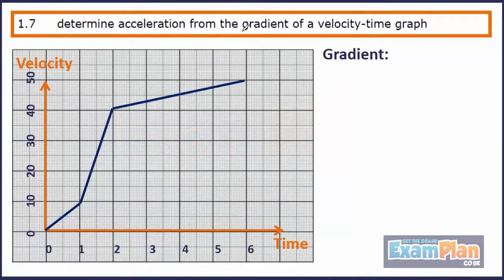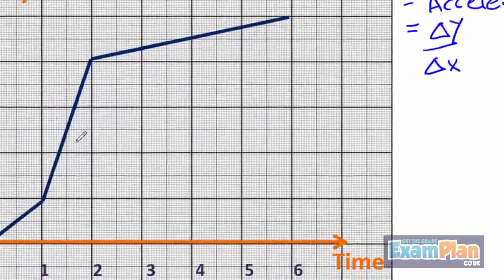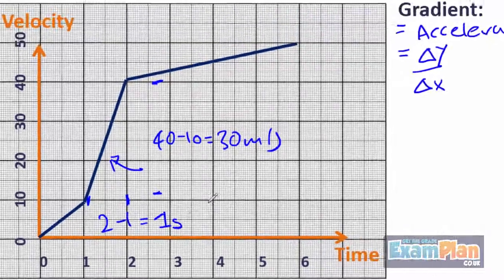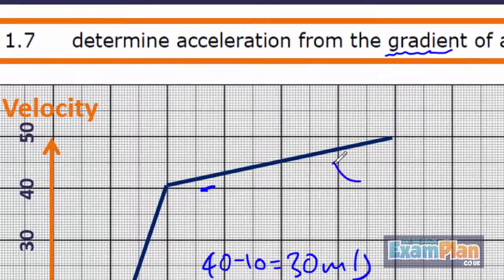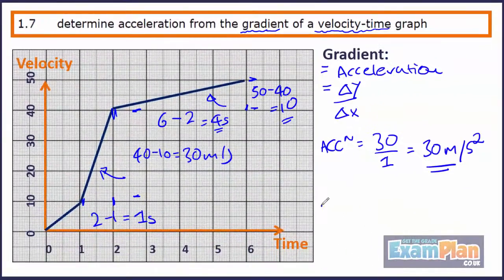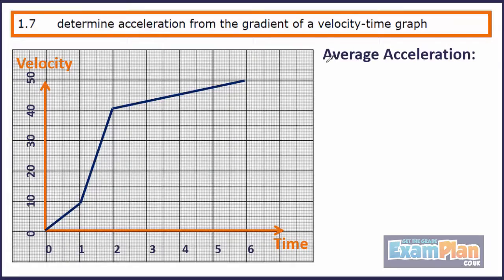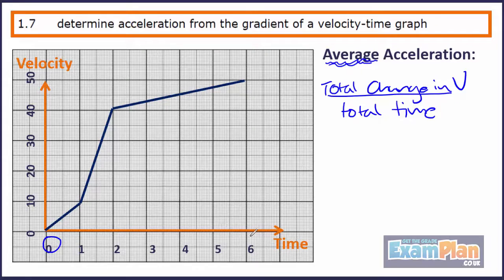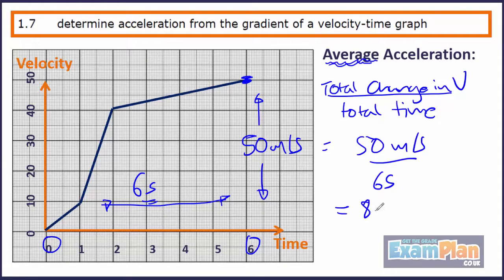1.7 Gradient of Velocity Time Graph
Edexcel IGCSE Physics Velocity Time Graph